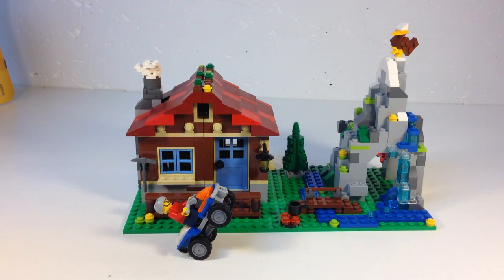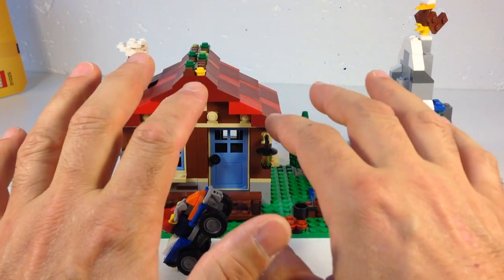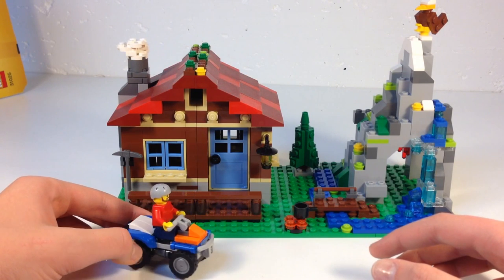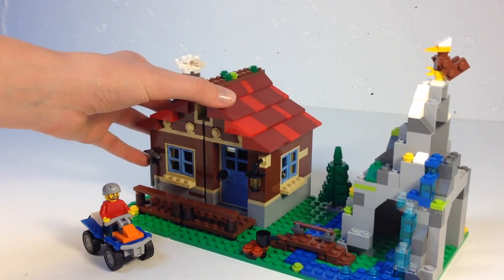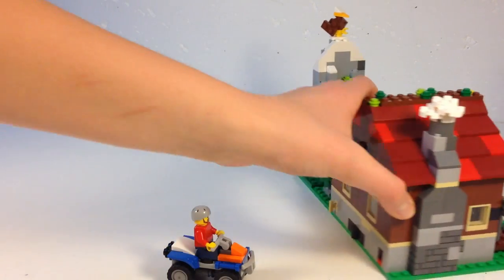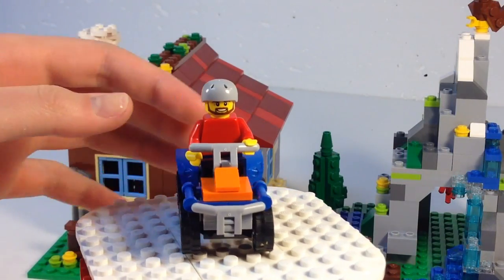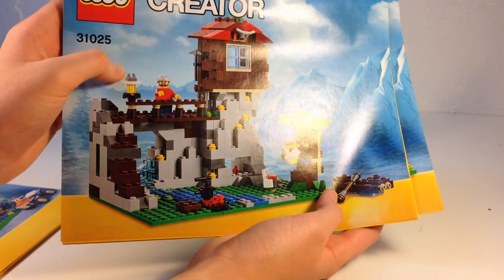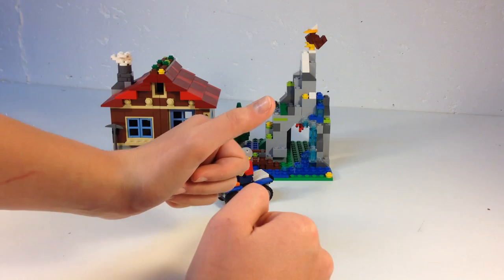LEGO CREATOR 3-in-1 set 31025 Mountain Hut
LEGO CREATOR 3-in-1 set 31025 Mountain Hut 550 pieces and only 1 minifigure. Compare to Jabba the Hutt from Star Wars

Answers to commonly asked question:

Q: Will you put my sig fig in your city?
A: Did you send it to me?

Q: Will you send me Lego for free?
A: Did you watch the video?

Q: How do you afford to get so much Lego?
A: Do you watch my videos? The answer is in the videos. If you watch them.

A: The first thing I look at is if you "liked" even 1 of my videos. I try to support as many as I can - but I am only 1 person and I cannot watch all the videos that people request me to watch. But I do try if it is something that interests me.